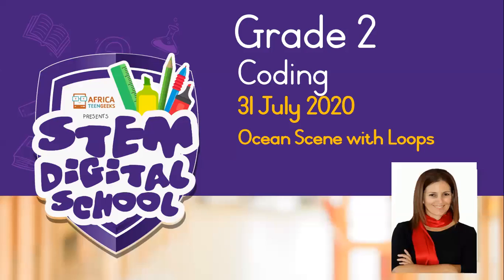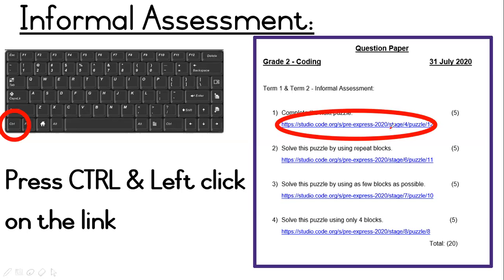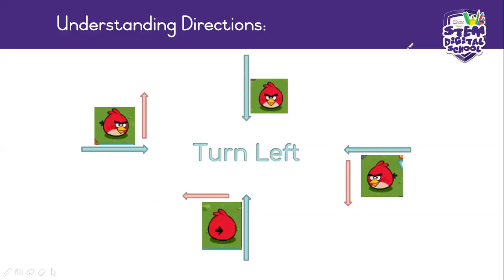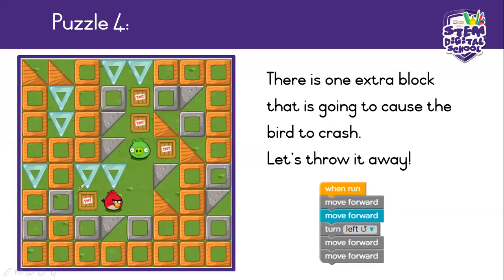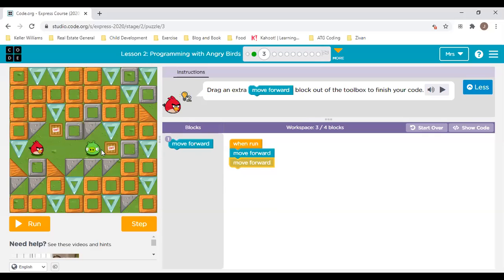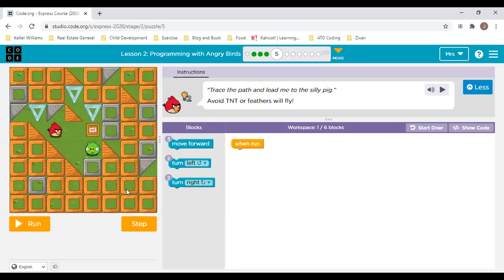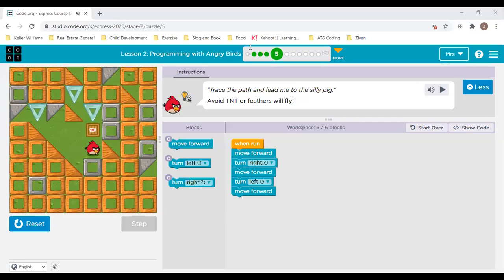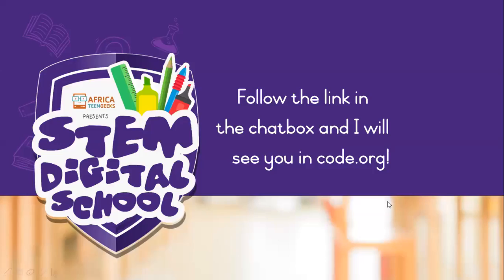Grade 2 - Coding | 31 July 2020 | Ocean scene with loops